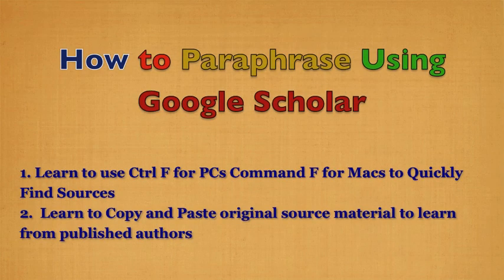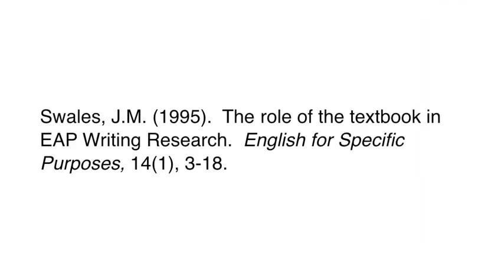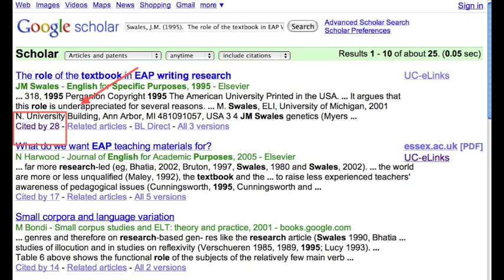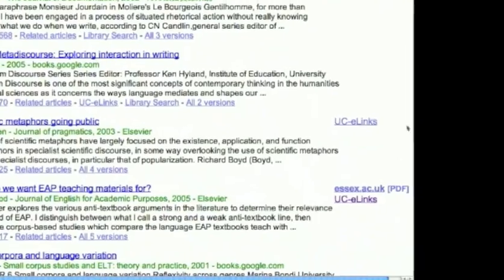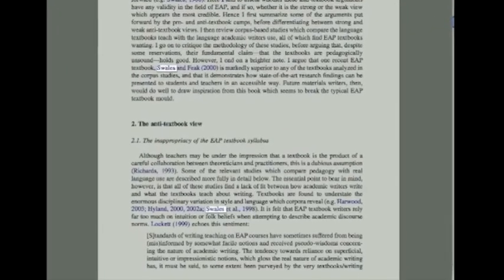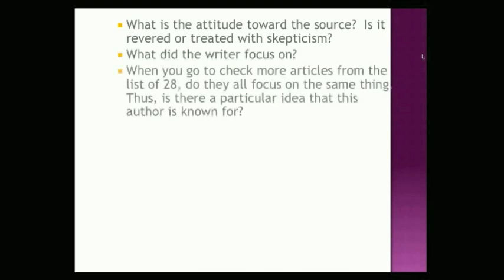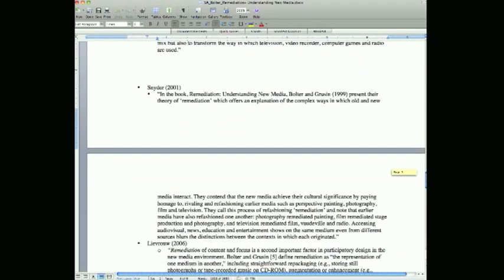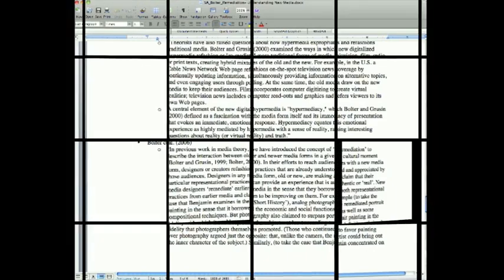How to Paraphrase Using Google Scholar.mov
This video provides strategies for using Google Scholar Cited By to paraphrase a source in an essay or research paper.